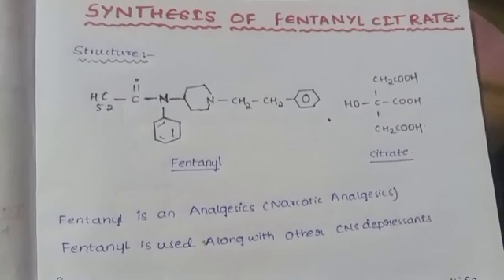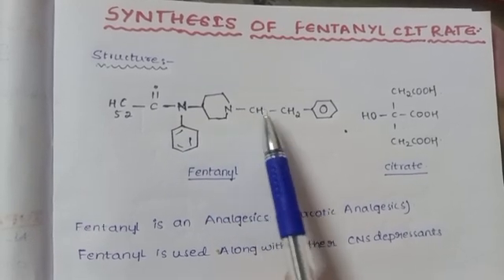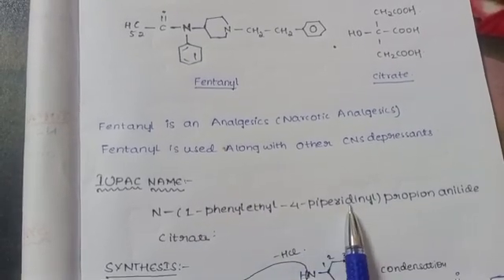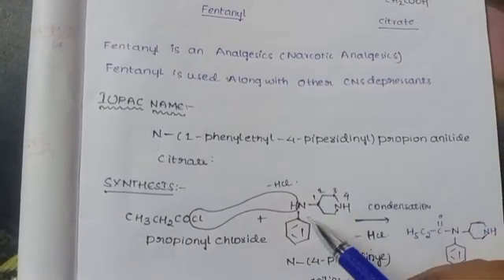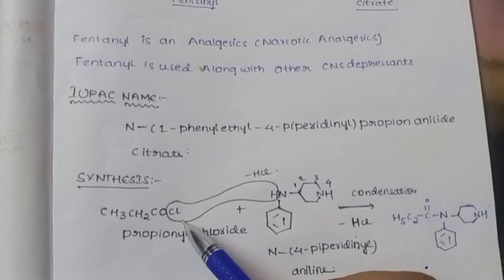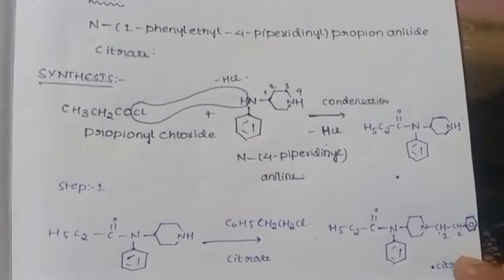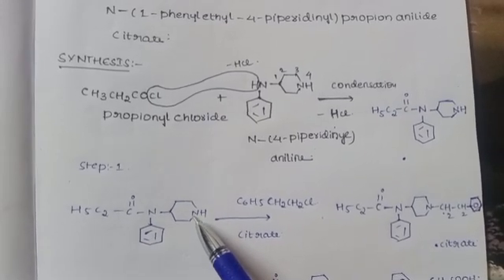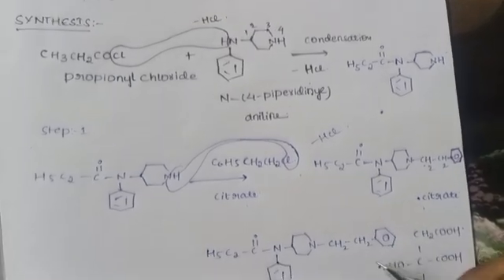fentanyl citrate synthesis (4th semester)MC:1analgesics.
synthesis of fentanyl citrate in medicinal chemistry:1 in detail